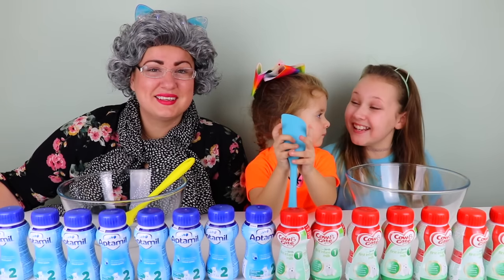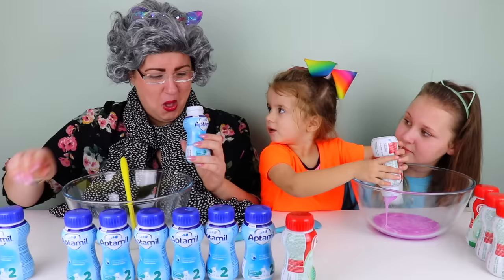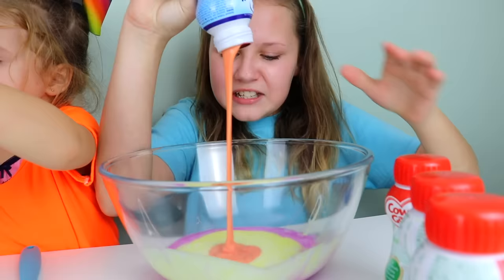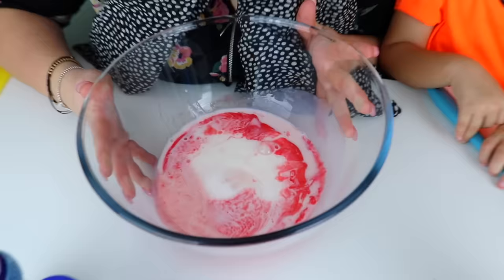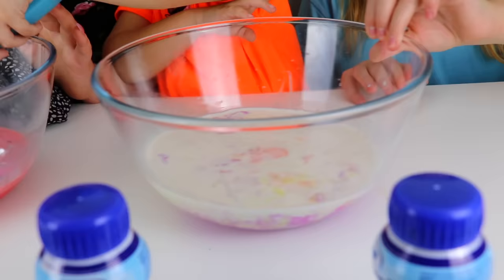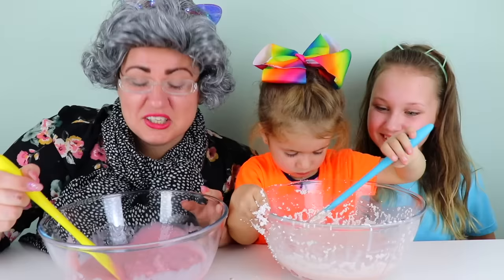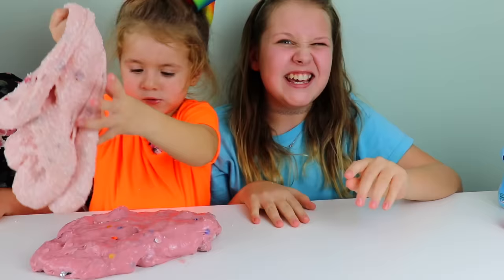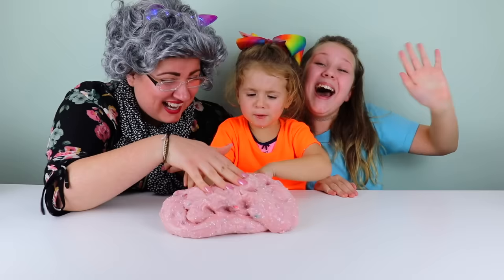Don't Choose the Wrong Baby Milk Slime Challenge! Ruby Rube vs Granny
Ruby Rube & Bonnie VS Greedy Granny VS Don't Choose Wrong Baby Milk Slime Challenge.